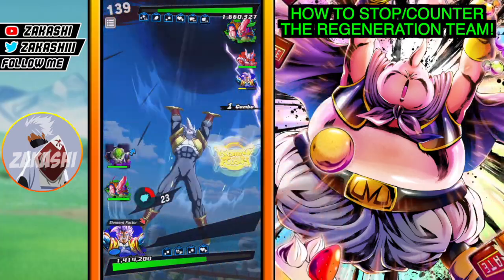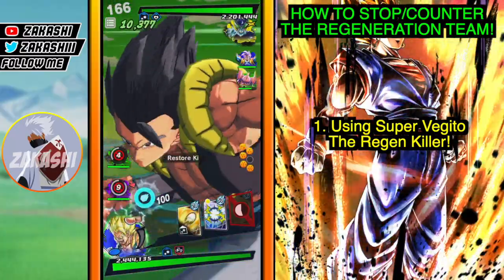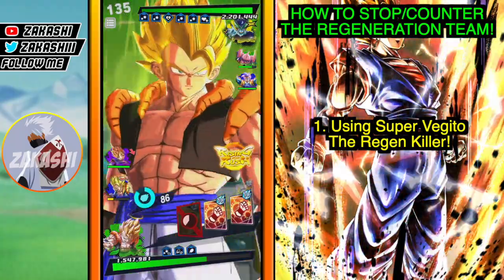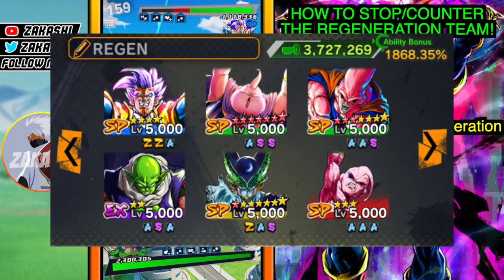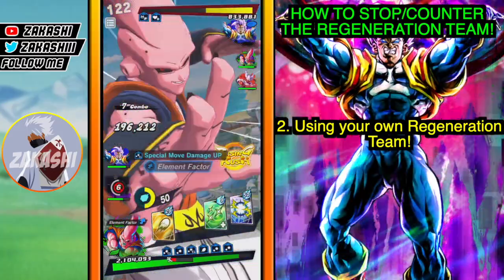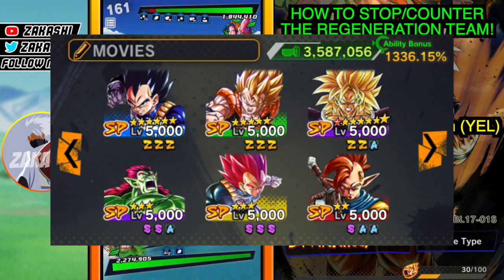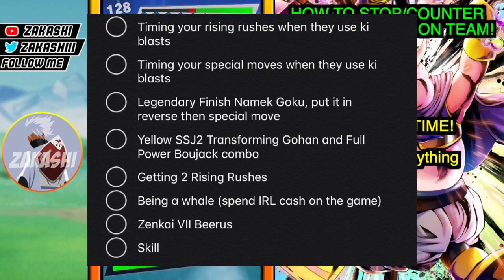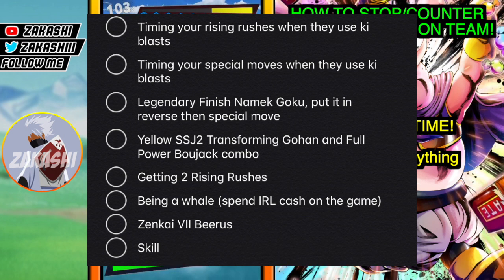HOW TO STOP/COUNTER THE REGENERATION TEAM IN PVP! VIDEO REQUEST! | Dragonball Legends | PvP/Tutorial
In this video I show you guys how to stop/counter the regeneration team which you can face up against in PvP. They're a strong team with regeneration abilities and good defence so I go over what you can do to defeat them!
Coming With STRAIGHT BANGERS.